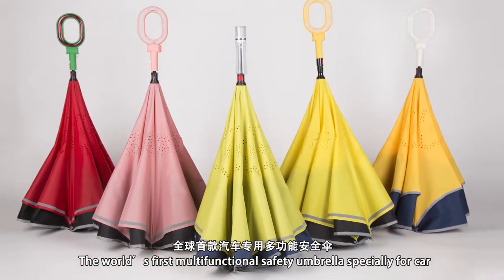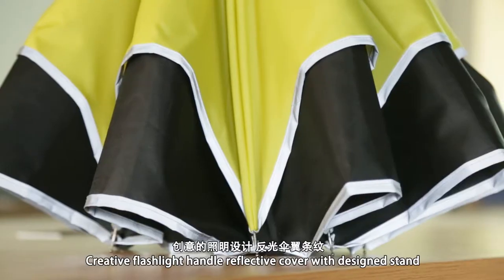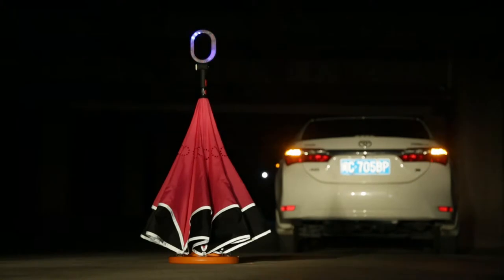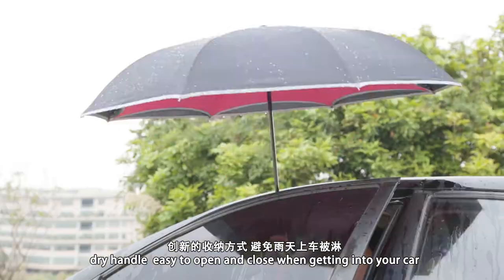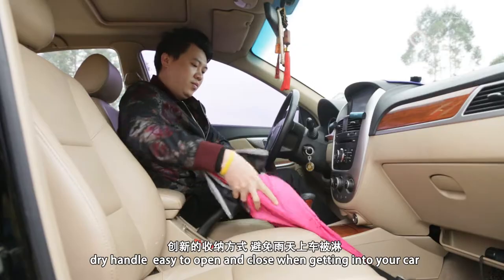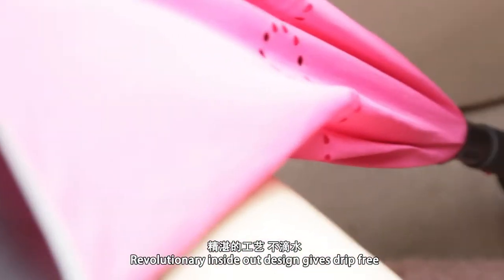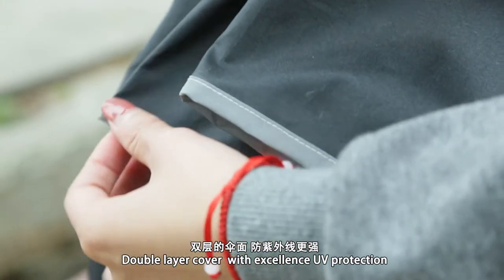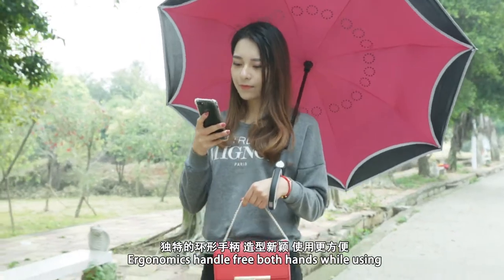The World’s First Multi-Functional Umbrella Specially-Made For Drivers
1.Revolutionary inside-out closing system to avoid any water drops.
2.The specific umbrella base collects 2 litres of water for stand-by use of the car radiator.
3.Lnnovational design of lighting-up system.
4.Matching up with the specific base makes this umbrella a warning sign .The handle with LED lighting-up system can be used for both lighting and warning .
5.Double-layer arch cover with 3M reflective material from the US along the edge makes your walk on the rood safer in rainy days
6.Original circular handle for easy holding.